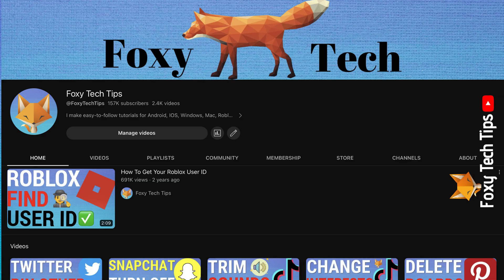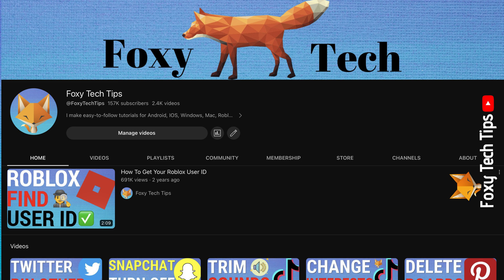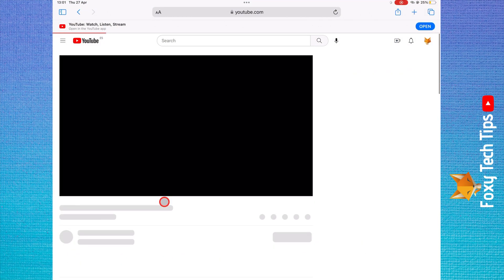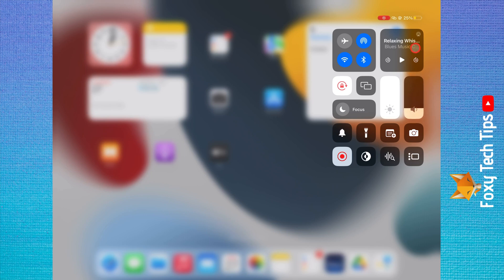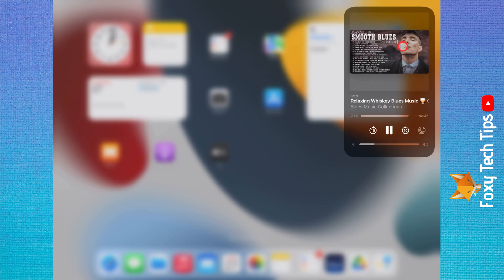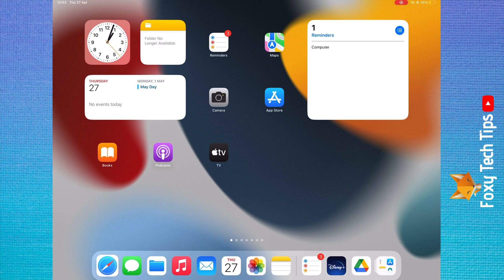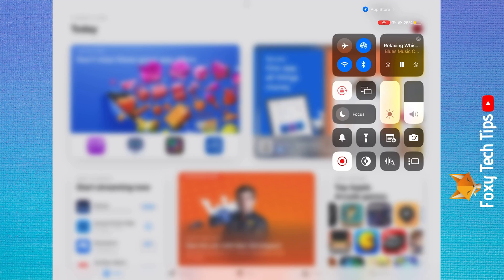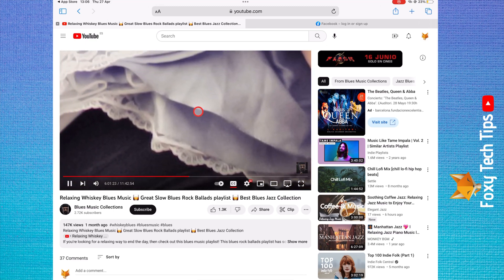iPad: How To Play Youtube Audio In Background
Easy to follow tutorial on playing the audio from YouTube videos in the background of your iPad. This trick will allow you to use other apps or even lock your iPad while still hearing the audio from the YouTube video that was playing. You will even be able to control the video from your control centre! Learn how to play YouTube audio in the background of your iPad now! (This also works on iPhone)

Steps:

- This can't be done from the YouTube app, when you swipe home or change apps the video will pause until you open the YouTube app again.

- To play YouTube audio in the background on iPad, open up Safari or another web browser and go to YouTube.com

- Play the video you want, once it’s playing, swipe up to go back to the home screen.

- The video will stop playing at this point, but if you swipe down from the top right to get to the control center you will see the video title there with a play button, tap the play button and the audio from that video will start playing.

- If you tap on the widget for the video you can change the volume and skip forward or back 10 seconds.

- You can now open any other app or other tabs on your web browser and the video's audio will continue playing in the background.

- If you open Safari it will pause, but if you play it again in the control center it will keep playing.

- If you tap on the image of the video it will bring you back to the youtube video tab.